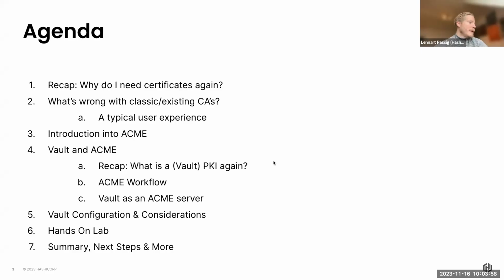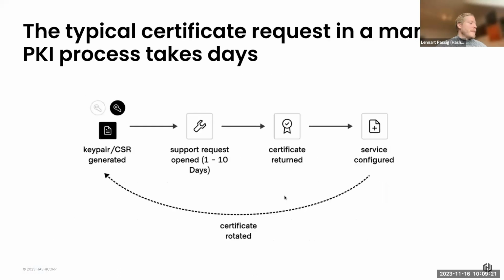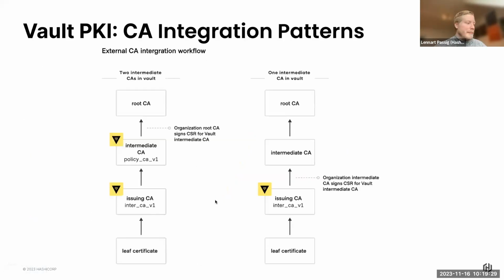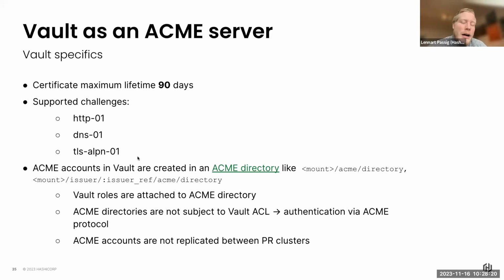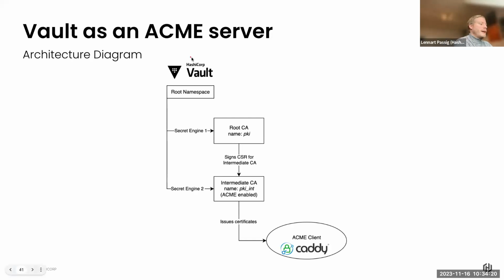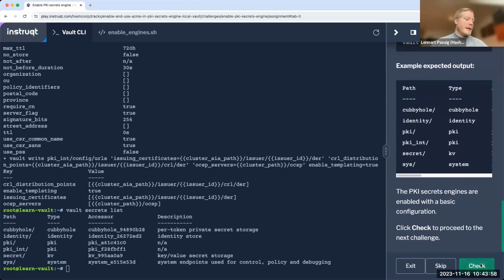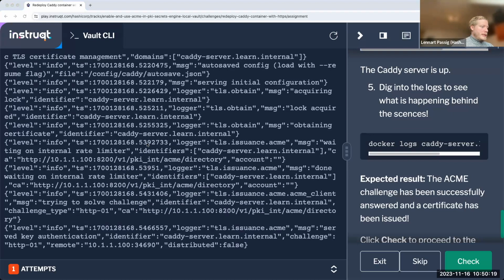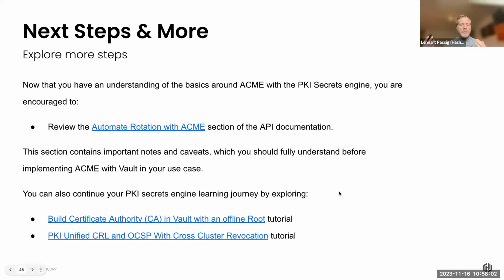Revolutionizing Certificate Management with ACME and Vault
Tired of the complexities and inefficiencies of traditional Certificate Authorities (CAs)? Ready to streamline your certificate management process and enhance your security? This webinar will explore the future of certificate management.

Traditional privileged access management (PAM) often relies on managing SSH keys and VPNs to access applications and systems manually. Still, these approaches can become cumbersome and put your network at risk.

In this webinar you will learn:
- Why Certificates Matter and the challenges with Classic CAs.
- Introduction to ACME and ACME in action
- ACME and Vault Integration
- Hands-On Lab: Practical demonstration of ACME + Vault

0:00 -  Intro + Agenda
1:22 - Why do I need certificates again and what’s wrong with classic / existing CA’s?
4:40 - User experience
7:01 -  Introduction into ACME, ACME Ecosystem, why is ACME becoming the new standard
10:44 - ACME and Vault + Vault PKI + ACME Fundamentals + Workflow + Sequence Diagram
21:09 - Vault as an ACME Server / Workflow / Configuration & Considerations,  Vault PKI vs ACME
31:53 - Lab
53:51 - Summary + Key takeaways